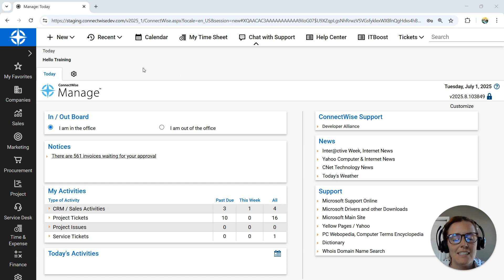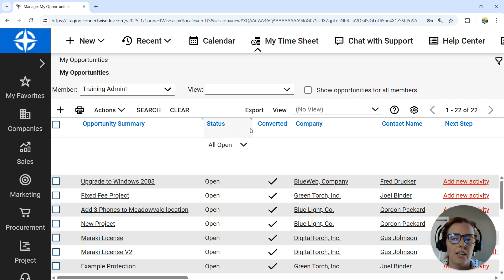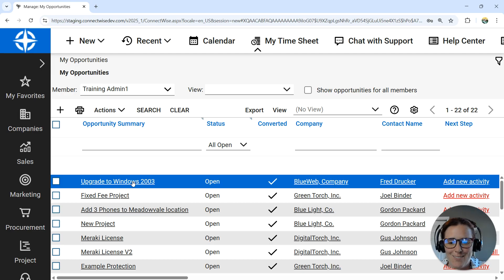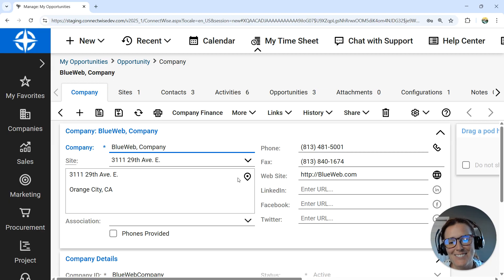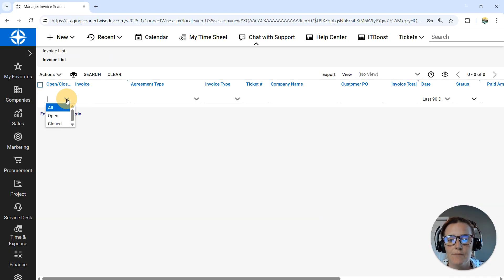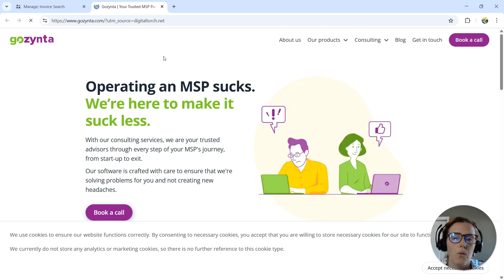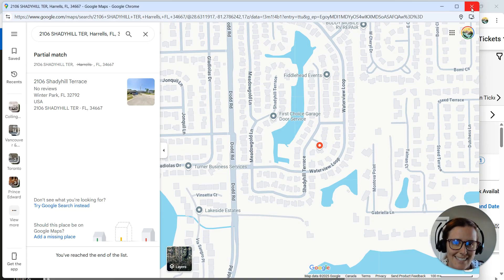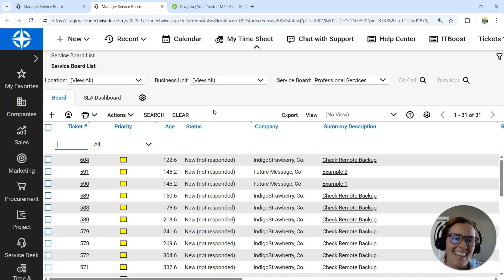ConnectWise Tips & Tricks You Probably Didn't Know! | Quick PSA Navigation Hacks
Welcome back! This week, we're taking a break from procurement and billing to explore some lesser-known but powerful tips in ConnectWise PSA (formerly Manage). Learn how to:

✅ Instantly edit fields with dog-eared corners
✅ Quickly update opportunity close dates
✅ Navigate records with clickable, underlined text
✅ Use breadcrumb navigation like a pro
✅ Open hyperlinks and map locations directly from service tickets—even on mobile!
✅ Discover how even grayed-out invoices retain interactive elements

If you've ever felt lost in ConnectWise or are looking to speed up your daily workflows, these tips are game-changers. Don’t forget to share your own tips in the comments!